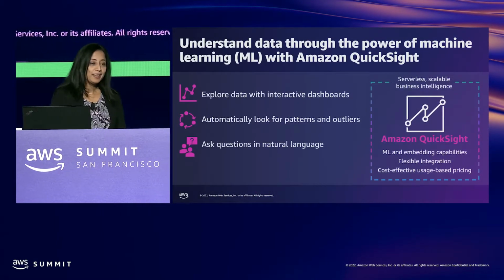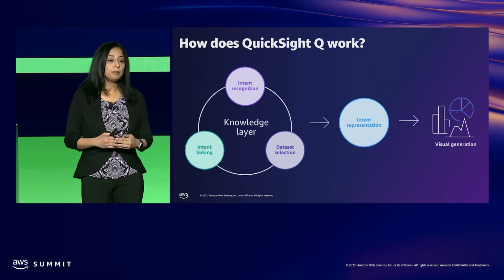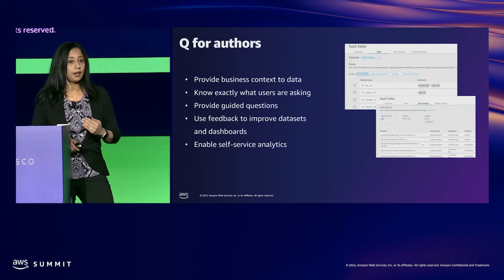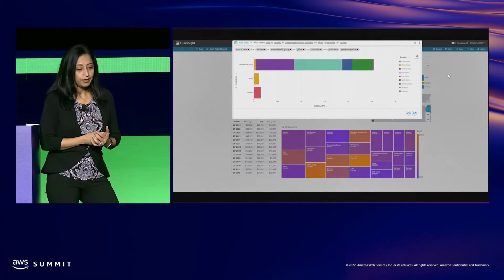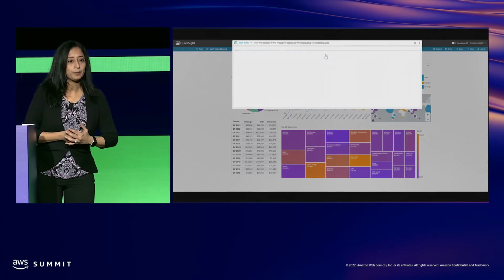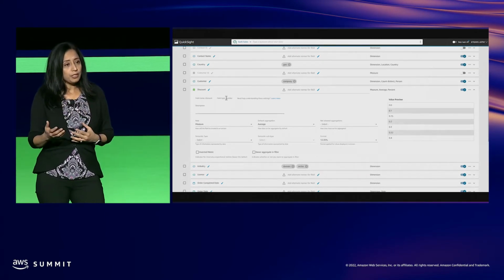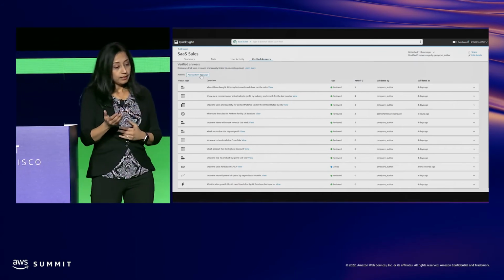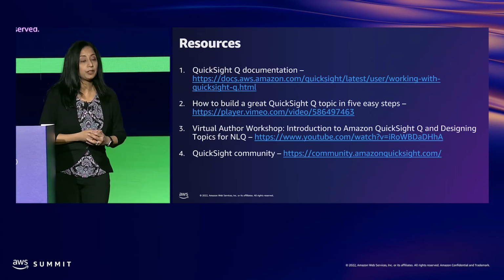AWS Summit SF 2022 - Enable BI for everyone with Amazon QuickSight Q (BSI101)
Teams need the ability to make data-driven business decisions quickly, often faster than business intelligence (BI) teams can meet. Amazon QuickSight Q uses machine learning to instantly deliver answers to your business questions in a conversational way. Q is able to interpret natural language search queries, understand your intent, and generate meaningful data insights and visualizations without deep technical expertise or extra analysis. Join this session to see Q in action and learn how easy it is to use, even if you’re not a BI expert.